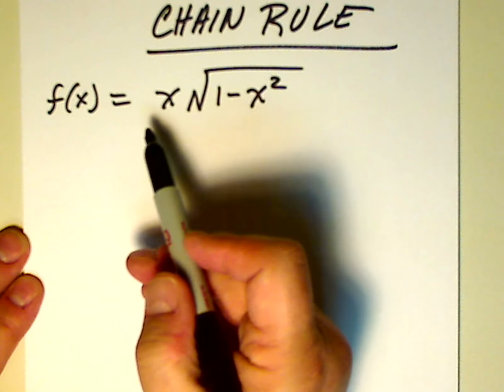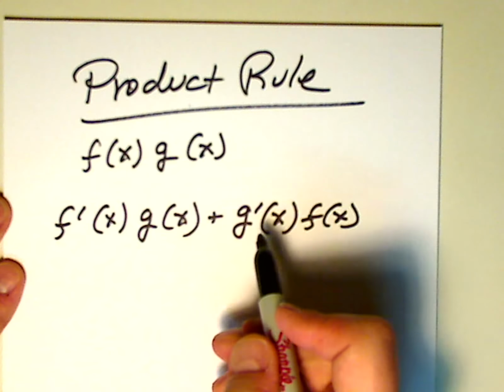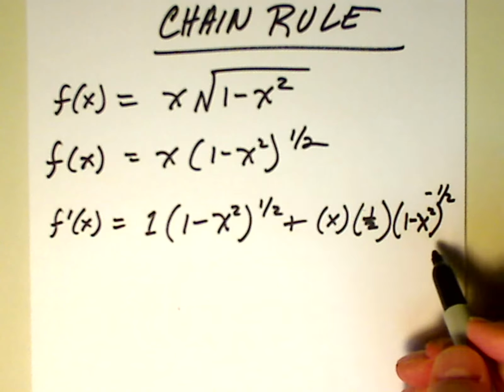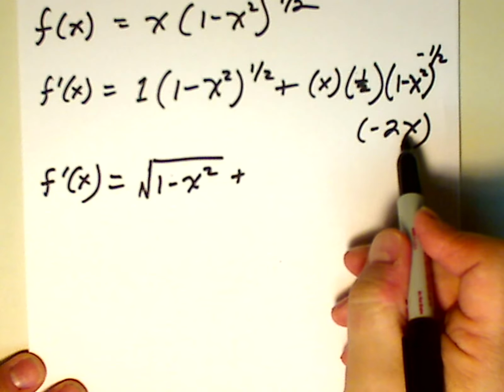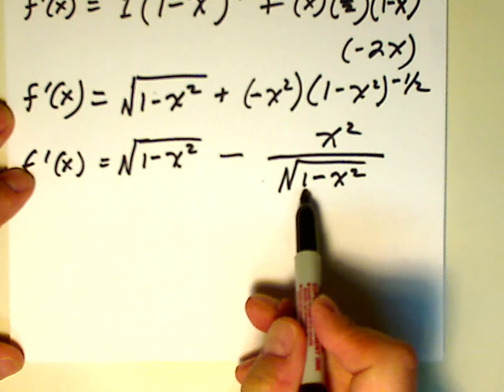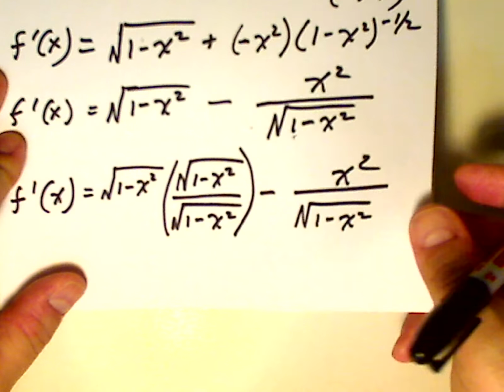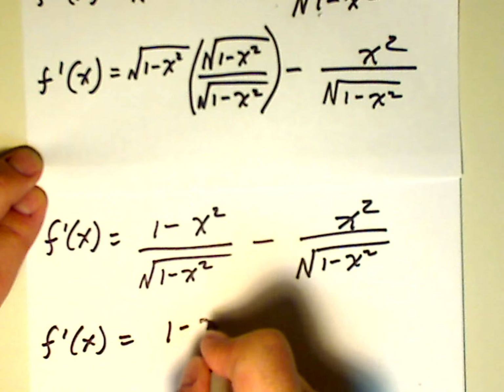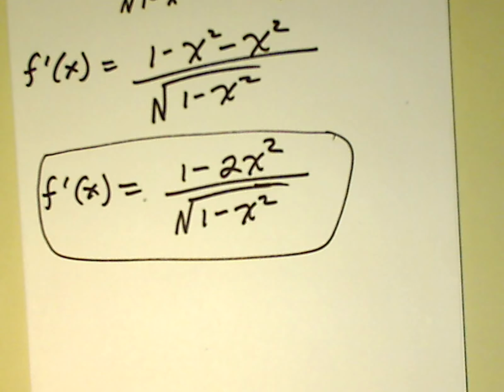Chain_Rule_03_Of_08.wmv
Professor Kaplan explains the chain rule, 3 of 8, videos.